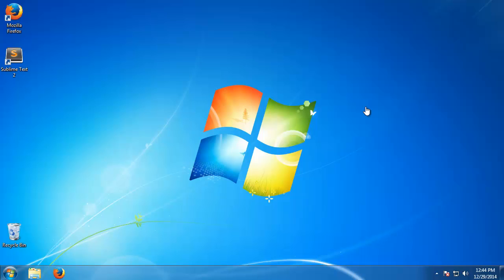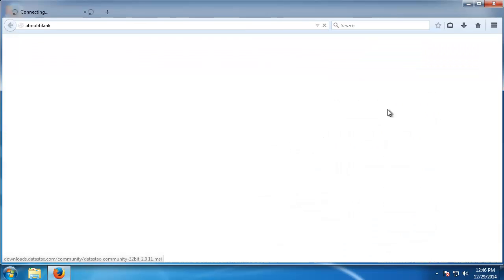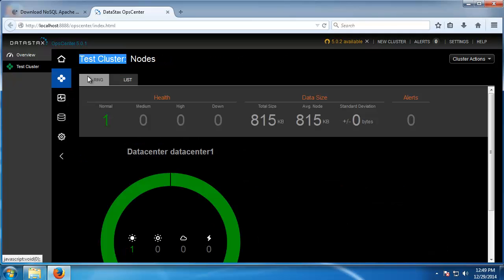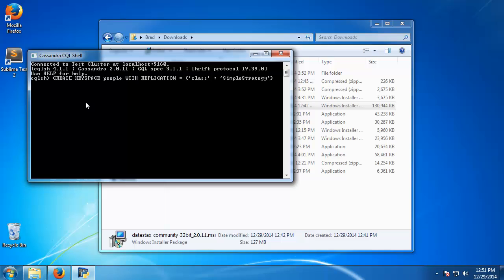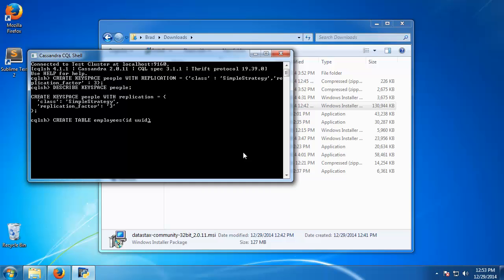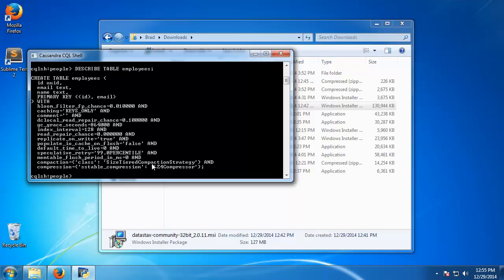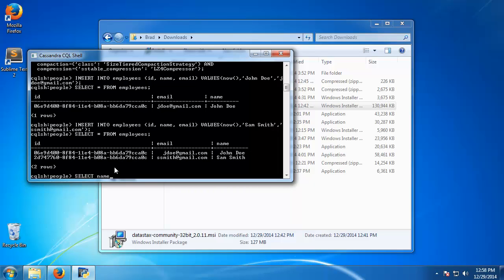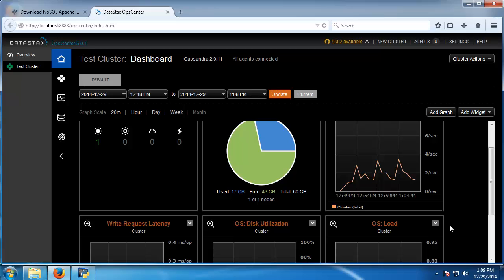Installing Apache Cassandra In Windows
Ill show you how to install and implement an Apache Cassandra server on to a Windows 7 machine. We will also install and look at OpsCenter and the CQLSH development shell to create a Keyspace and insert some data